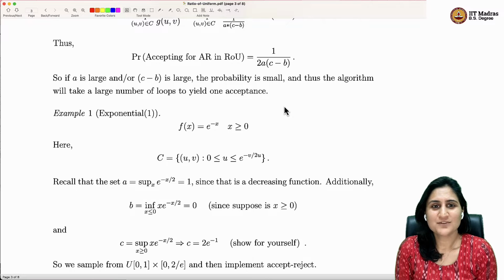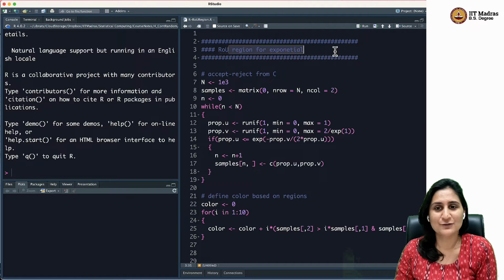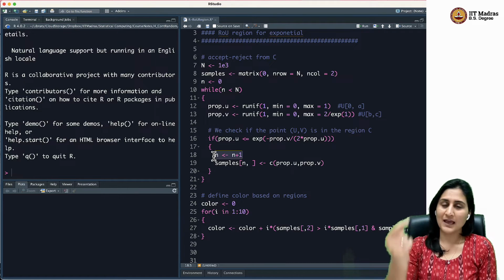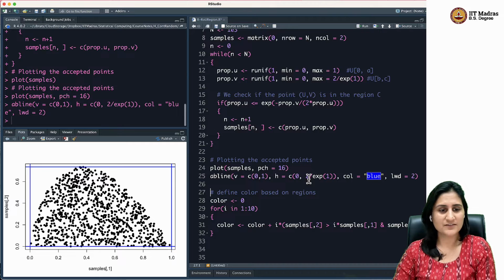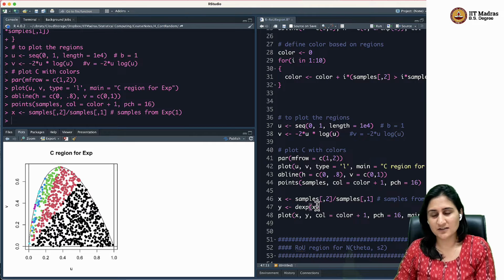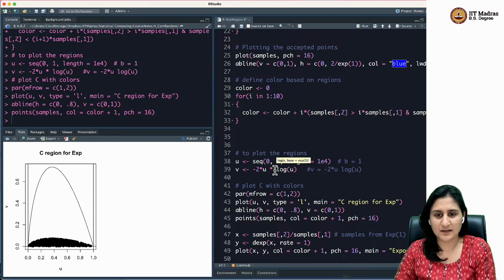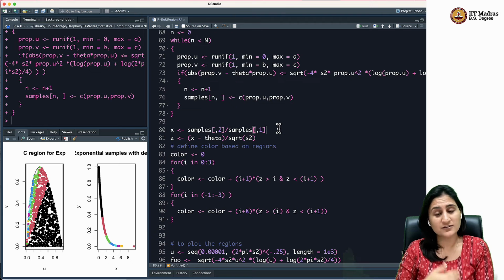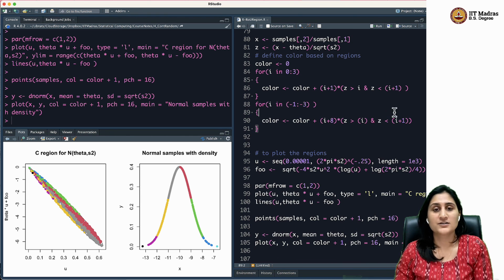W4_L3_R: visualizing ratio-of-uniforms | exponential & normal sampling in r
Video Overview
 This lecture focuses on the practical implementation of the Ratio of Uniforms Method in R for generating random samples. We revisit the core concept and tackle the intuitive challenges of understanding how the Ratio of Uniforms connects to sampling from a target distribution.
 Using the exponential and Gaussian (normal) distributions as examples, we demonstrate step-by-step R code: defining the Region C, applying the accept-reject algorithm, and visualizing accepted points within the region. We also explore how changing parameters such as mean and variance alters the shape of Region C and its connection to the target distribution, providing a visual and intuitive grasp of the algorithm’s mechanics.